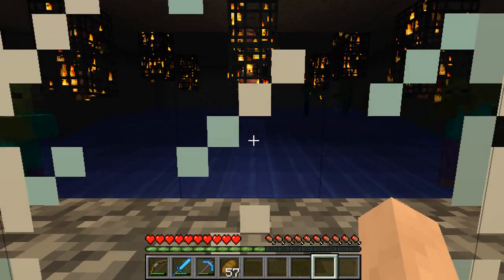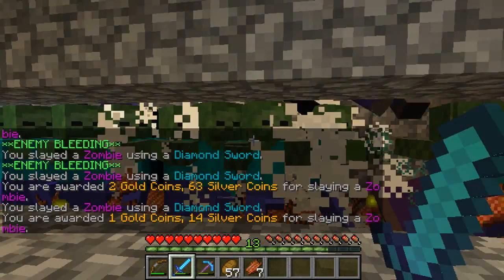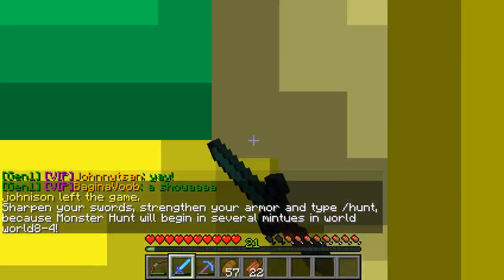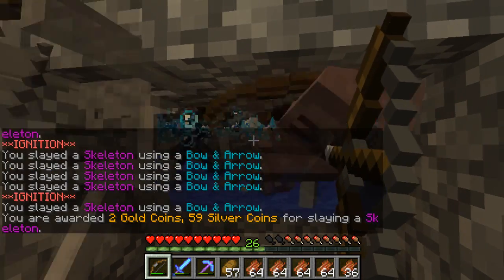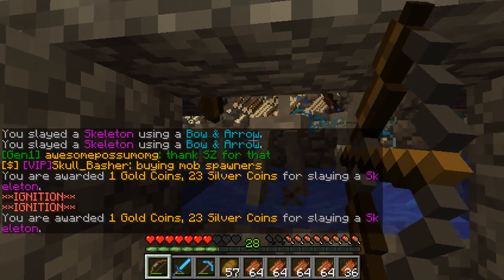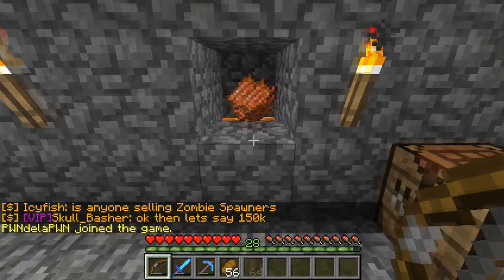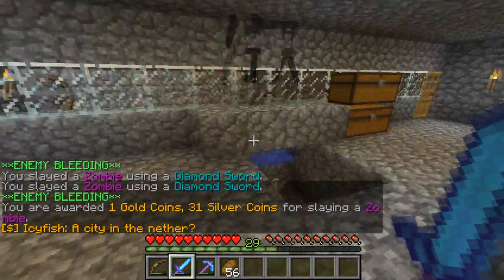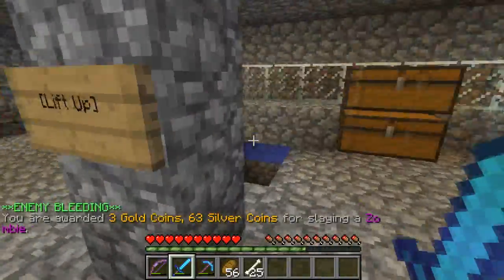Minecraft | My EPIC EXP Farm (30 LVLs in 10-15 Mins!)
Just thought I'd show you my EPIC EXP Farm that I made with my sister, 1MinnyE on the World8-4 Server.

The design is simple, 32 spawner's, spawning mobs into flowing water, which then makes them fall 23 blocks, making them a 1-hit kill.

I can get 30 LVLs of EXP in about 10-15 minutes! Perfect for enchanting!

World8-4 Server IP: game.world8-4.ca